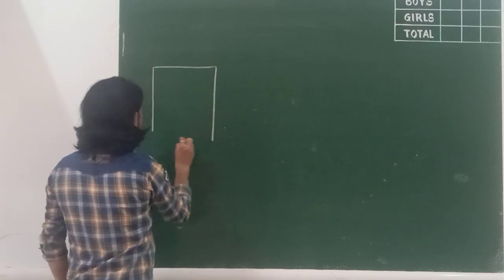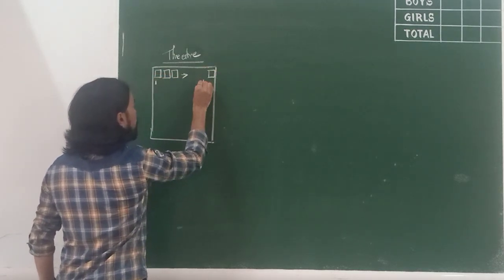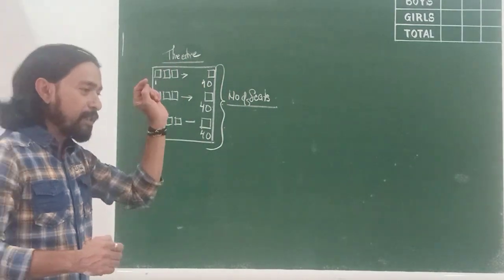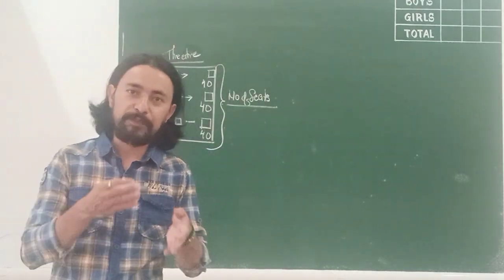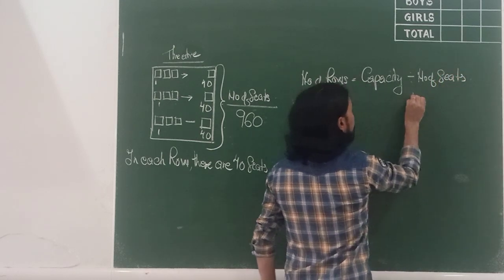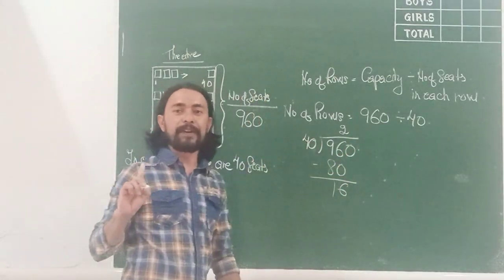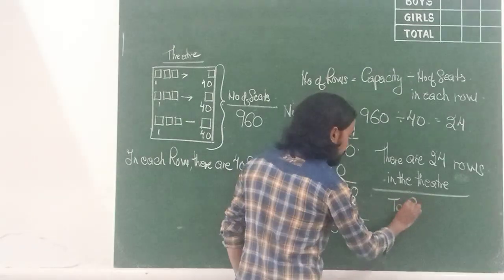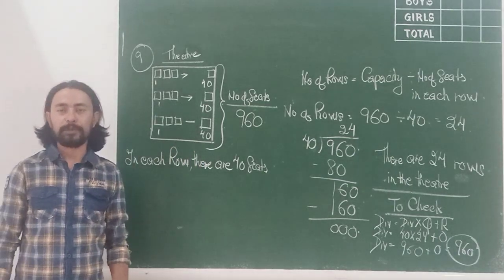Ex. 2.2 Sum No. 9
NATURAL & WHOLE NUMBERS